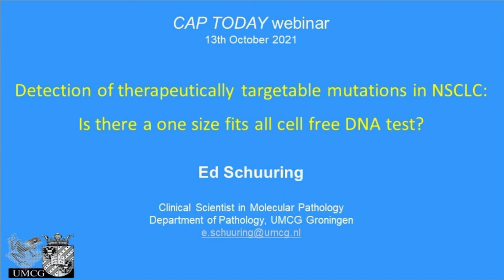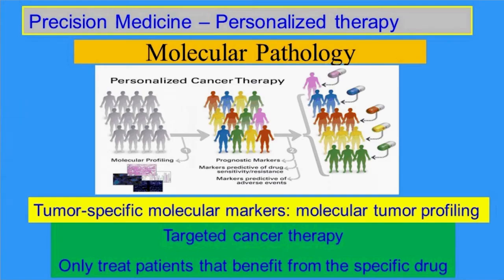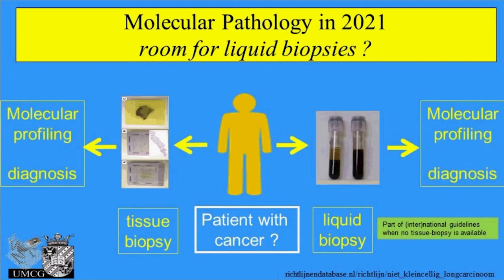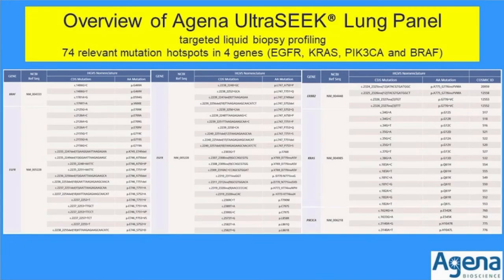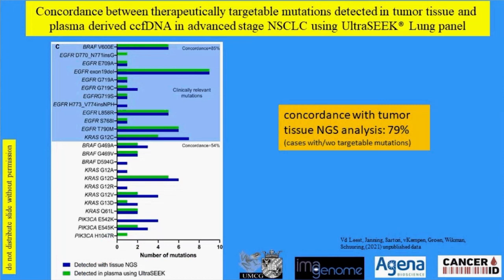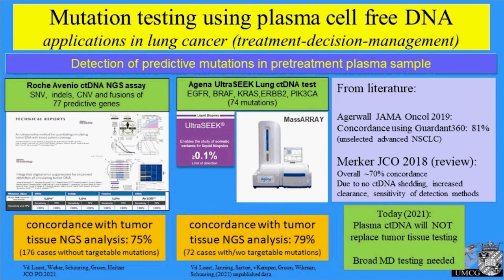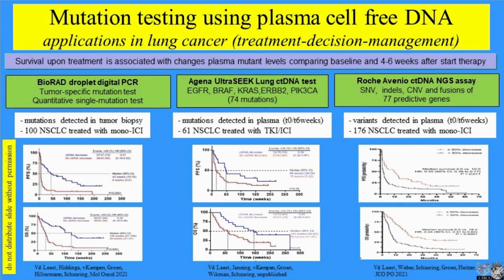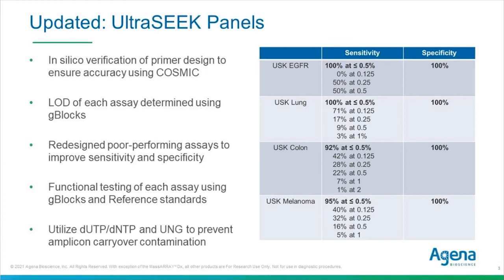Detection of therapeutically targetable mutations in NSCLC:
Webinar presenters, Ed Schuuring, PhD, Professor of Molecular, Oncological Pathology, University Medical Center Groningen, and Darryl Irwin, PhD, Vice President, Scientific Affairs, Agena Bioscience, discuss the clinical applications of circulating cell free DNA (ccfDNA) in non-small cell lung cancer (NSCLC) patients treated with tyrosine kinase inhibitors or immune checkpoint inhibitors, the characteristics of a suitable diagnostic-grade platform required for the detection of tumor-specific mutations with high sensitivity in ccfDNA,  the UltraSEEK® Lung panel for the detection of the most common predictive markers in comparison to other circulating tumor DNA (ctDNA) detection assays for NSCLC,  and the utility of ctDNA as a minimally invasive molecular tool to guide treatment decisions and disease monitoring, especially when no appropriate tumor tissue biopsy is available.

Moderated by: Bob McGonnagle, Publisher, CAP TODAY.

This on-demand webinar originally broadcast October 13, 2021.